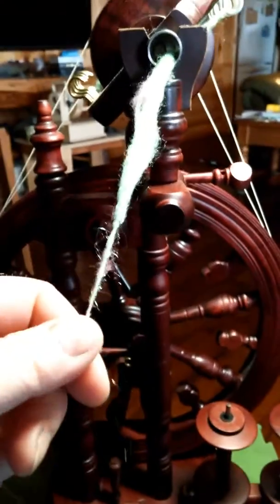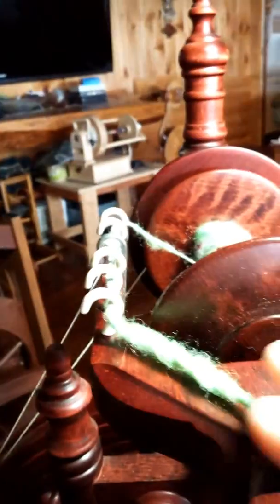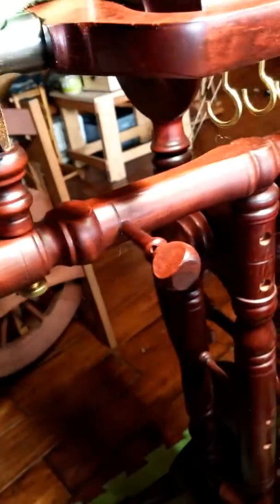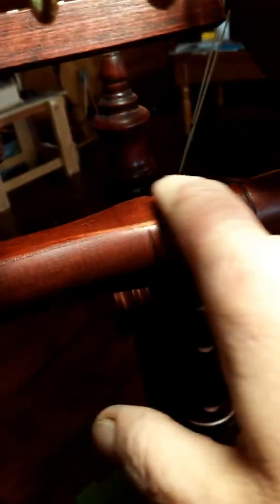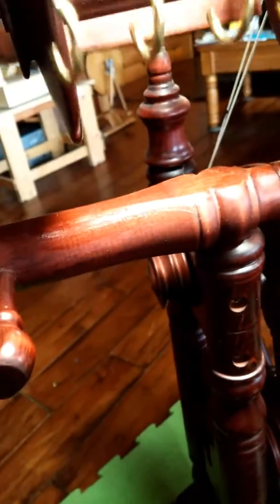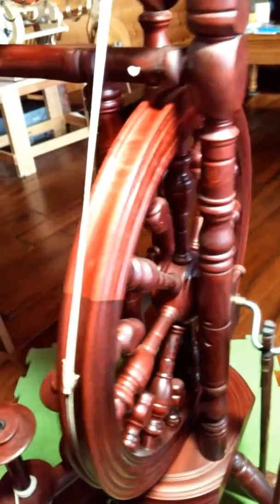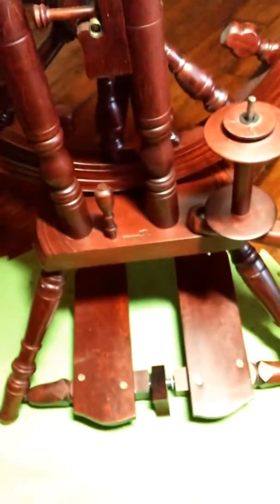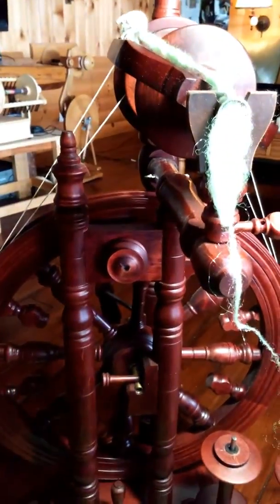Kromski Minstrel for sale